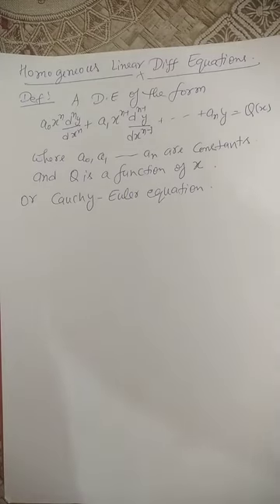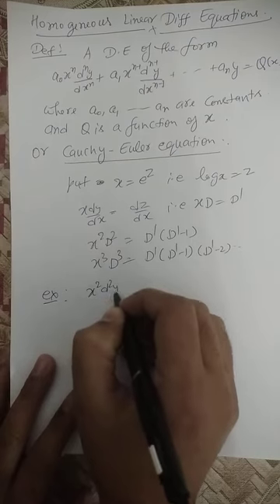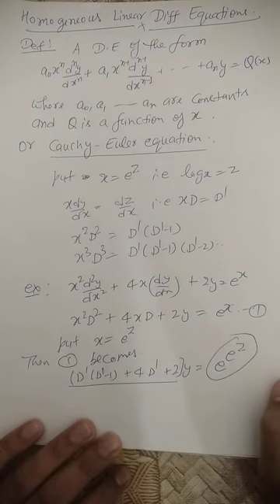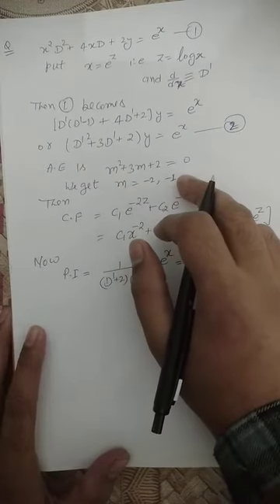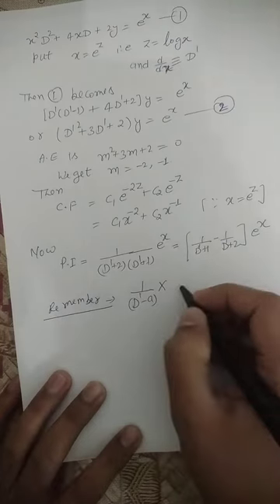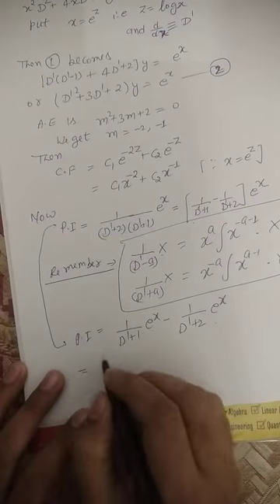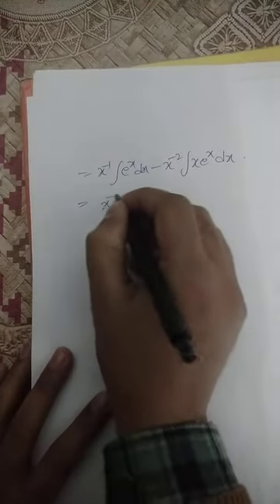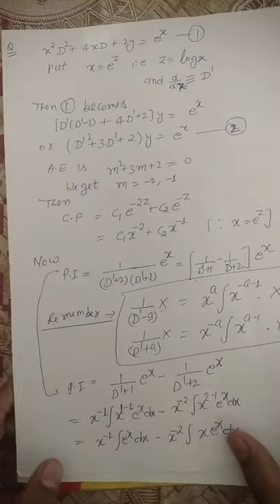Cauchy Euler equation B. Sc. II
Author: Kushal Kumar, Asst. Prof. , Dept. Of mathematics, Hindu college